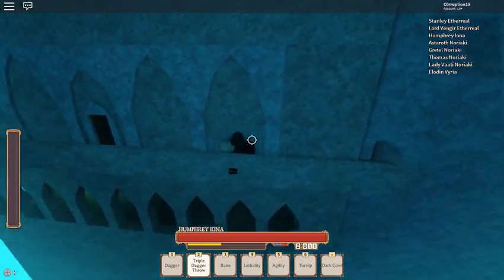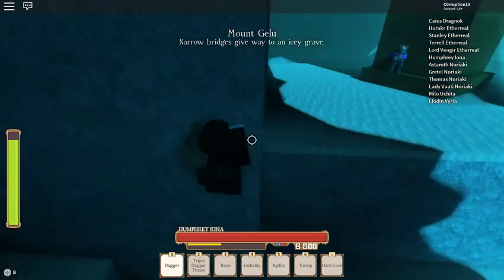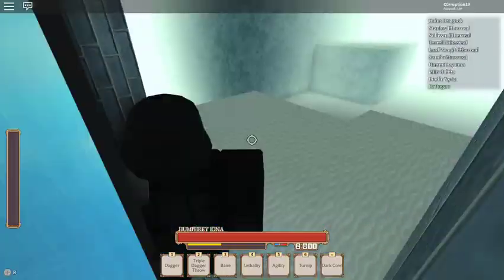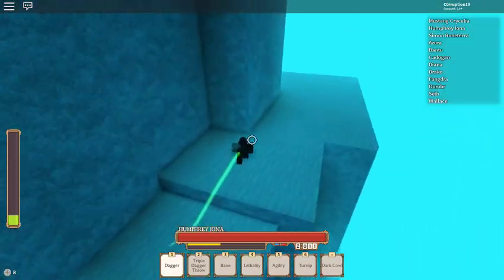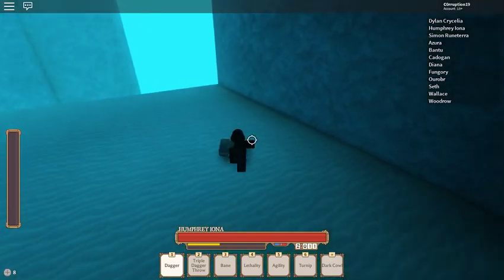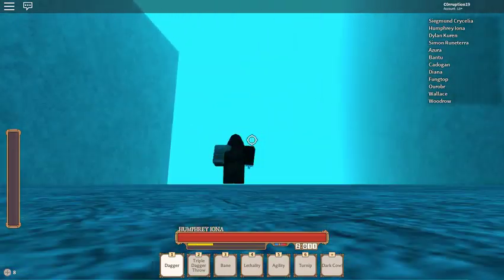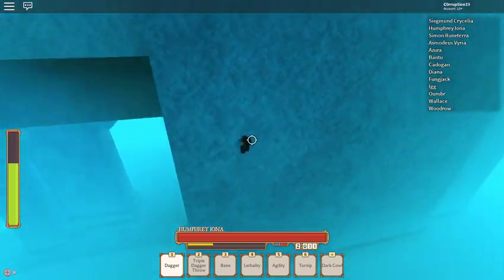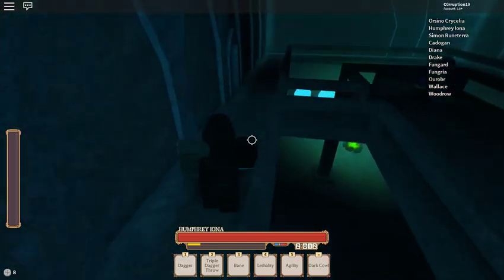Tundra Guide (Rogue Lineage)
Hopefully this guide helps. Its pretty much full tundra.